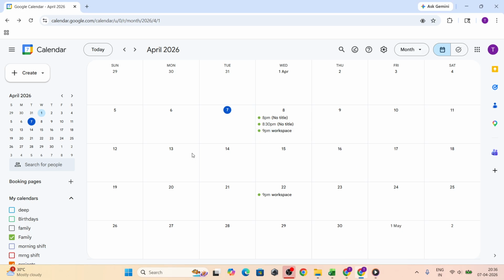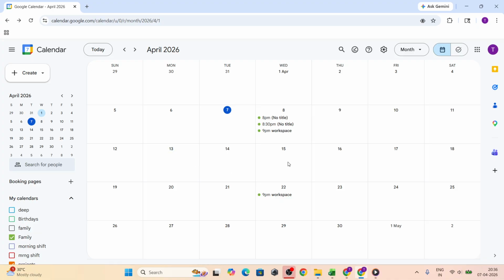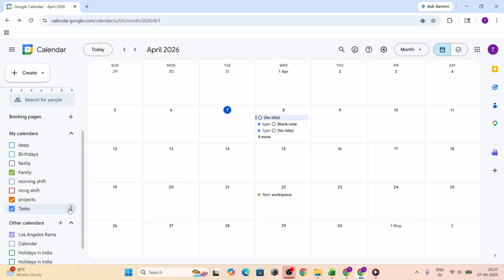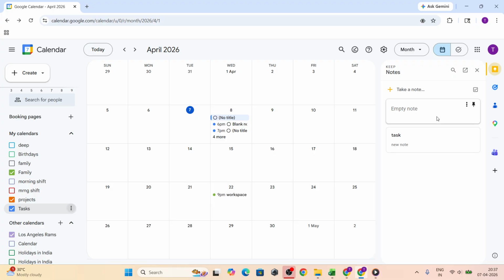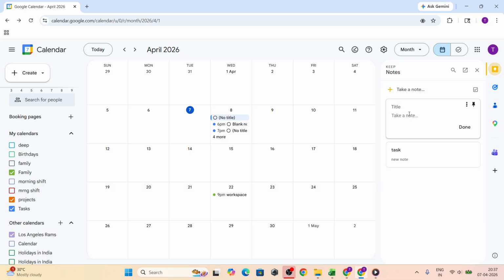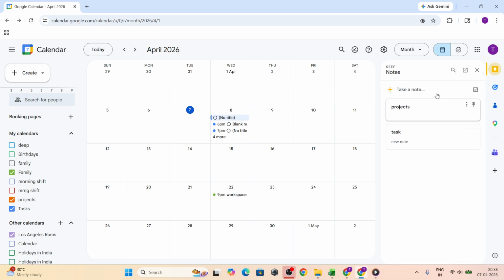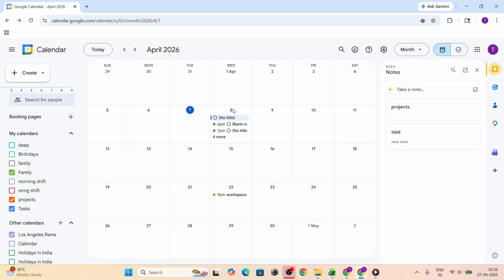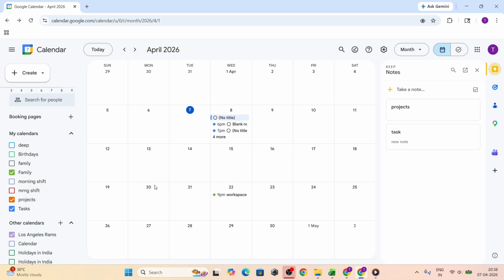How To Add A Keep Note To Your Google Calendar Event (Step By Step)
Learn how to add a Keep Note to your Google Calendar event to stay organized and boost your productivity. This tutorial explains the Google Keep and Google Calendar integration so you can sync your notes with your schedule effortlessly.